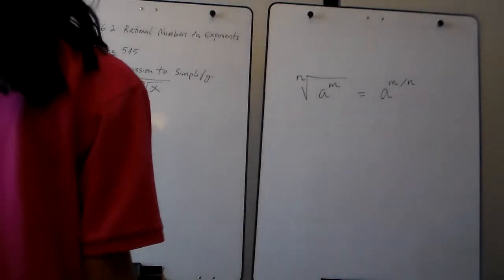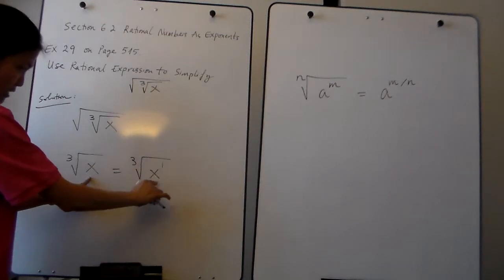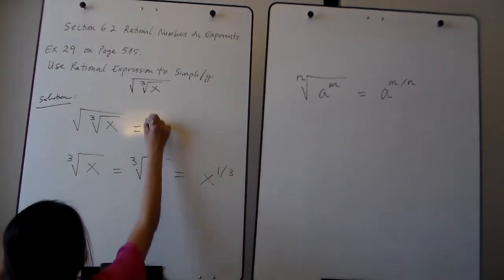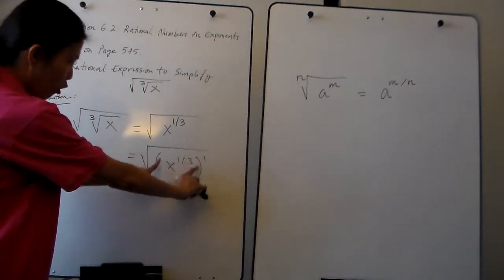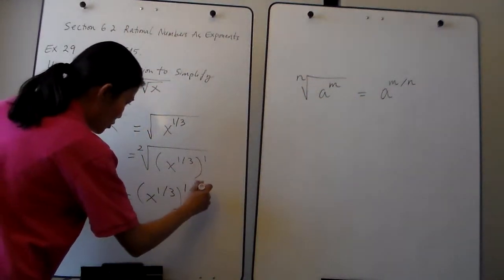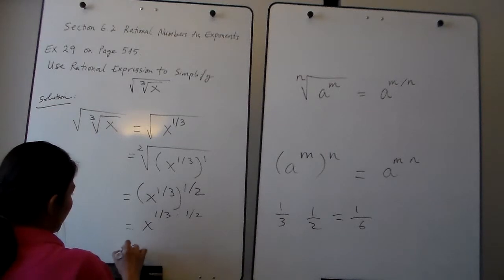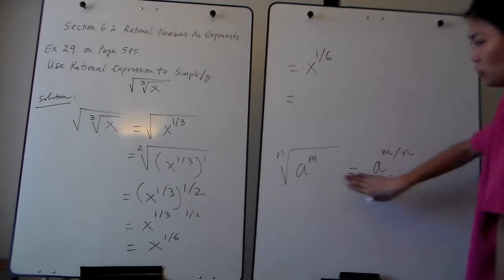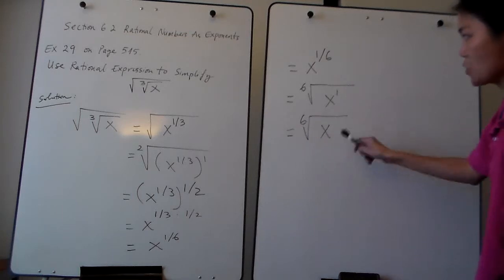Section 6 2 Ex 29 Page 515